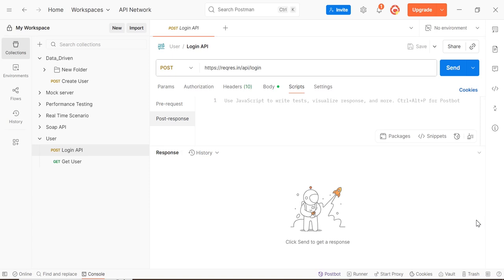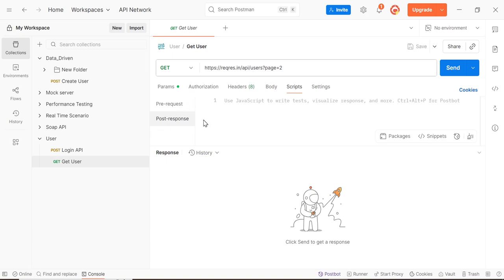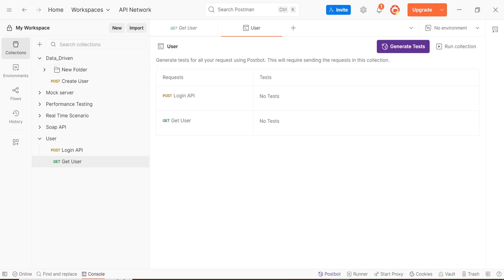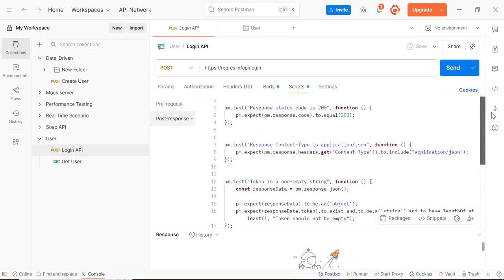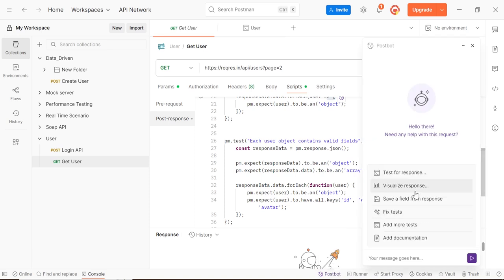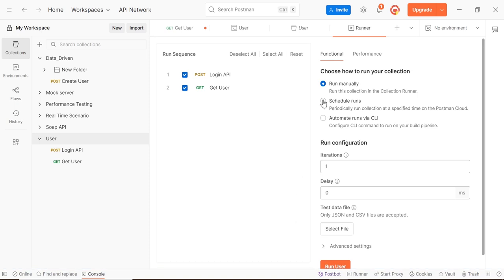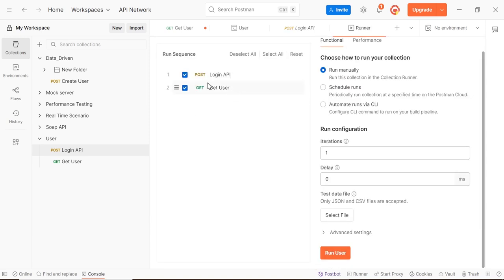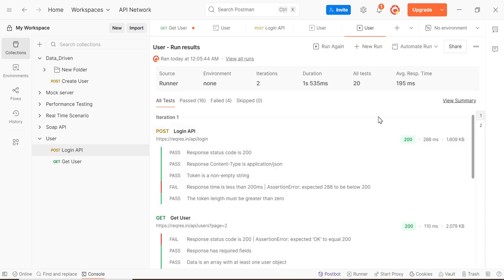Postman Tutorial #37 | How to Write & Run Tests in Postman | Step-by-Step Tutorial